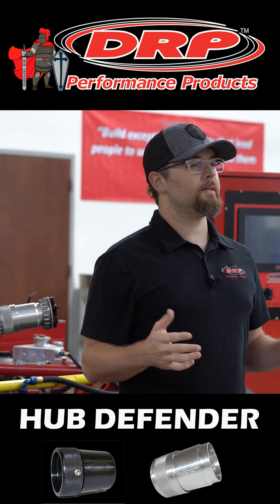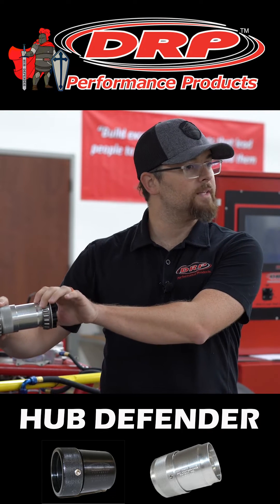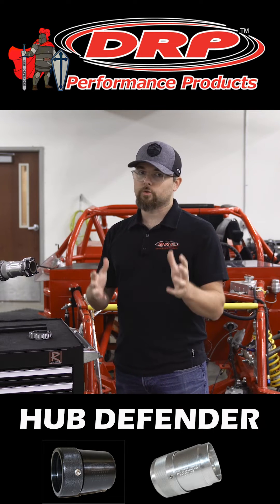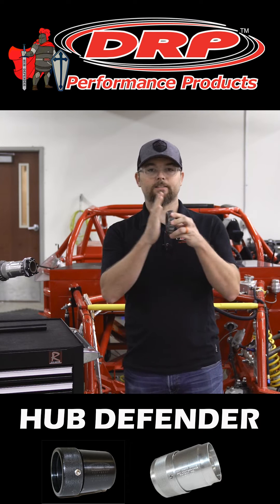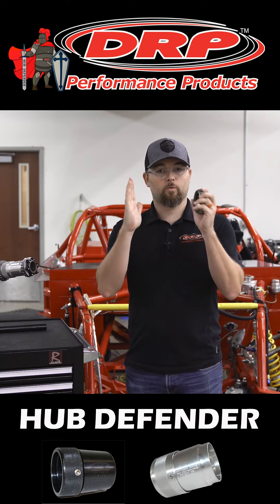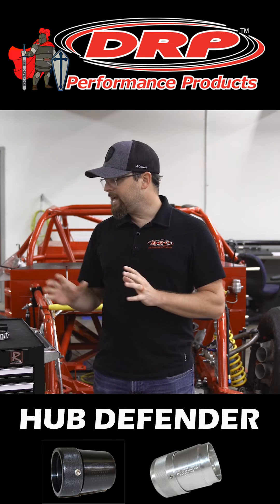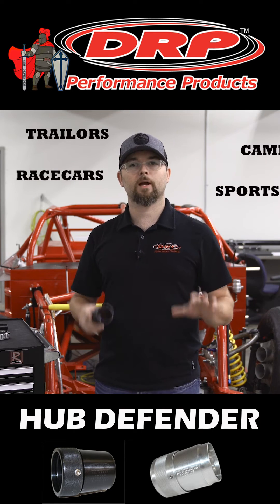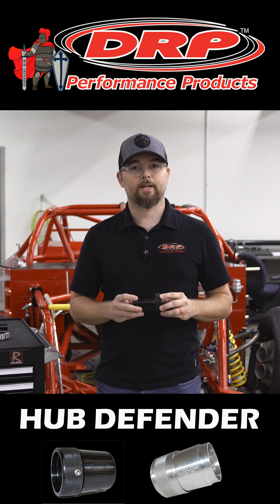Hub Defender | Overview | DRP Performance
Learn a little more about the bearing spacer (Hub Defender) and how it improves performance and life of the hub components.

If you have questions please comment them.